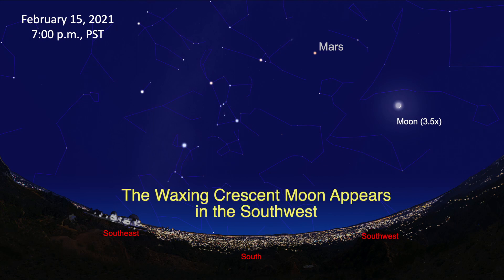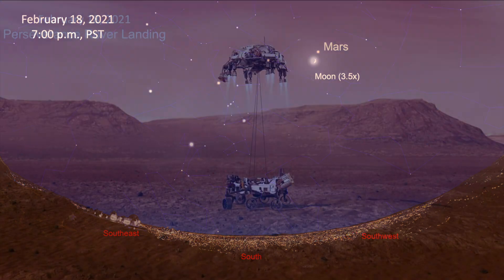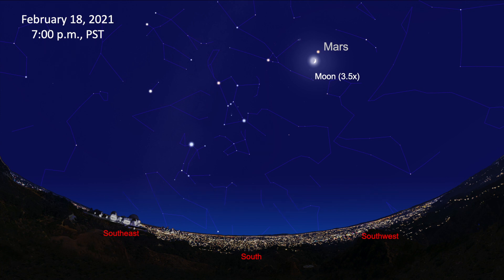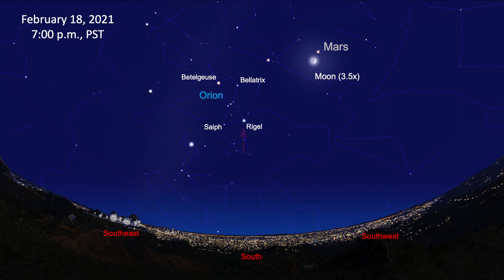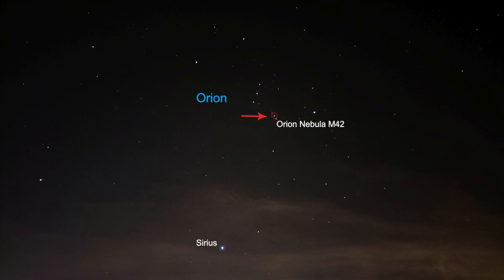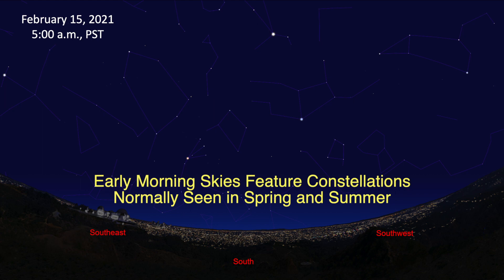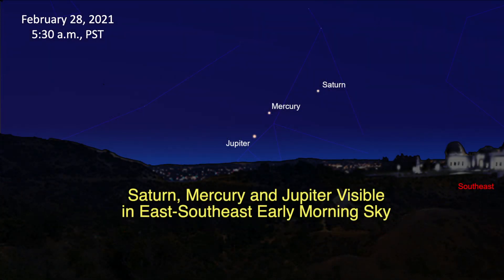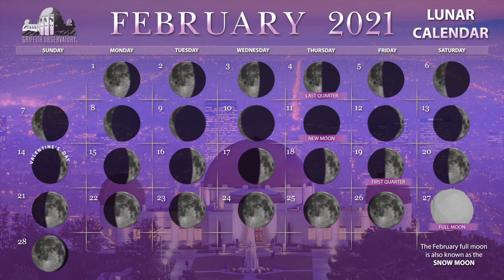Sky Report | All Space Considered at Griffith Observatory | February 2021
Free public programs are made possible in part by Friends Of The Observatory (FOTO).

You can "Prep for Perseverance" with the experts and astronomers of Griffith Observatory. This online FOTO member exclusive takes place live on Feb. 17, 2021, at 7:00 p.m. PST.